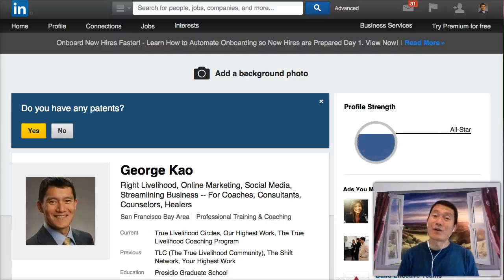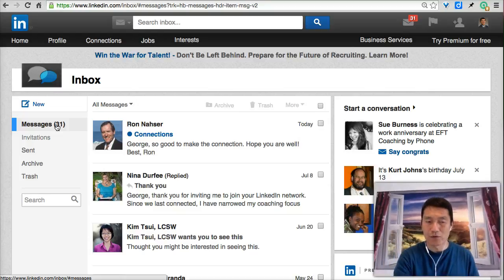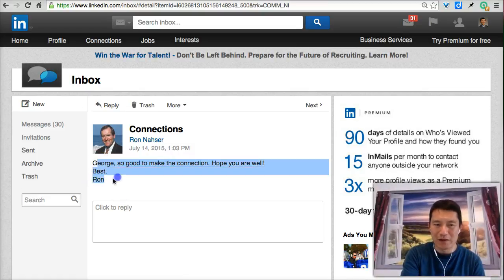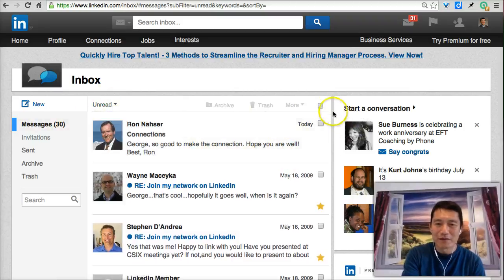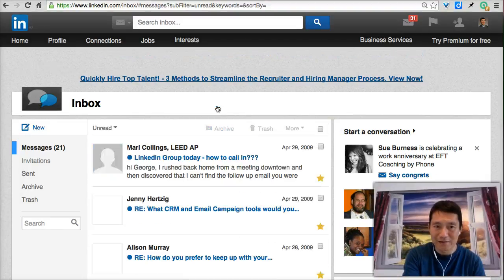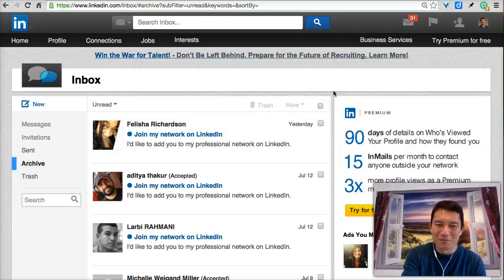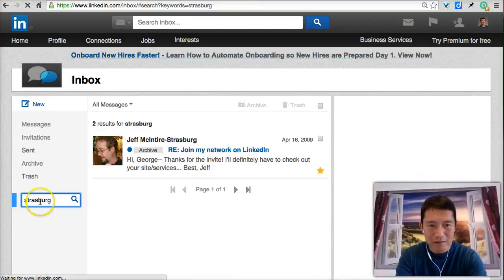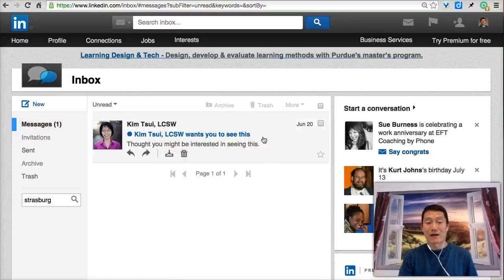LinkedIn Training: Efficiently managing the LinkedIn inbox / private messages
To watch all the videos in my LinkedIn course, go

To receive a monthly email with my best content, sign up for free